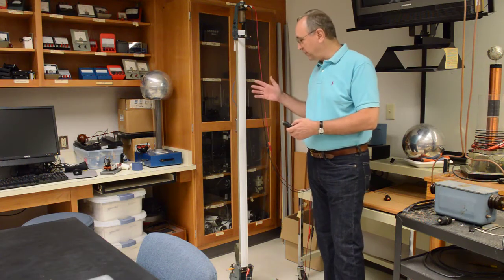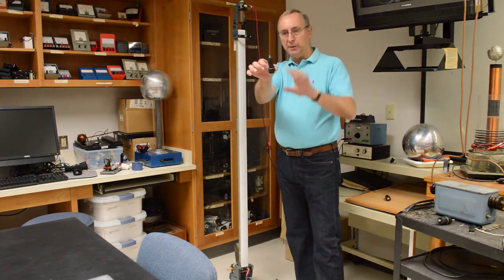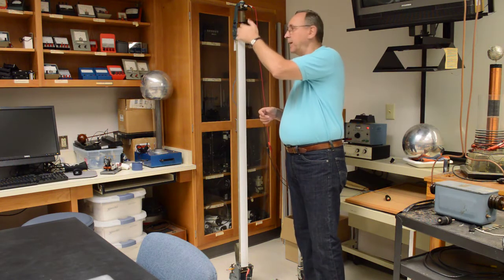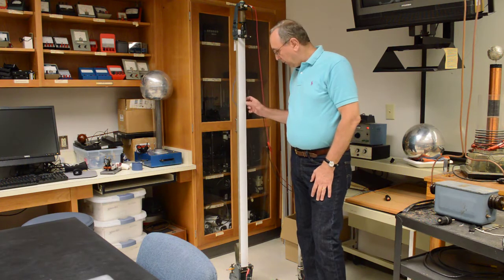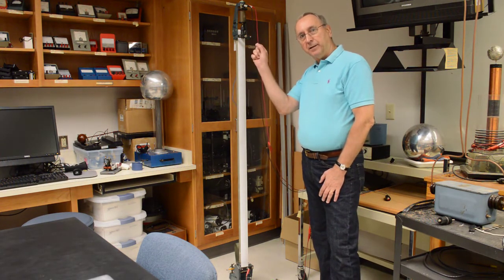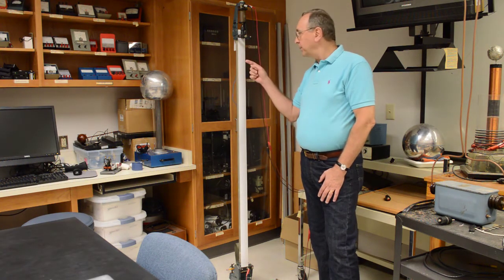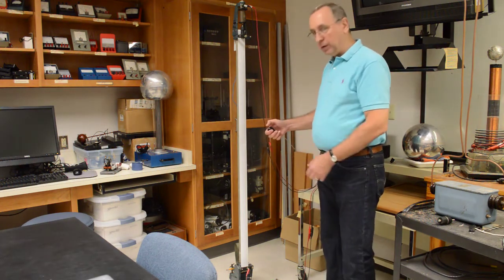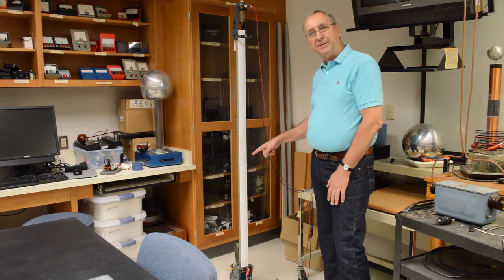Spark Timer Demo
This demonstrates the spark timer machine for the free fall lab and shows how the data tapes are created.